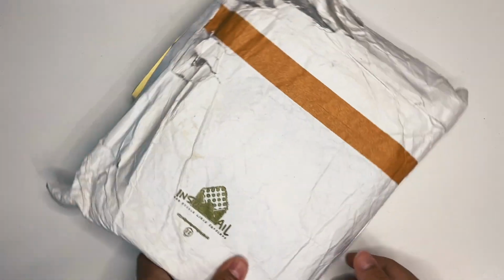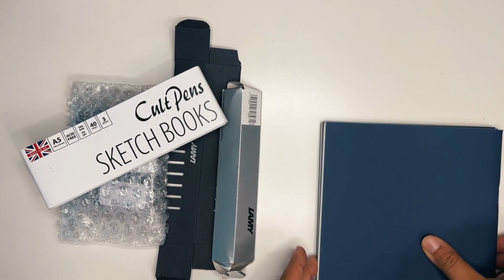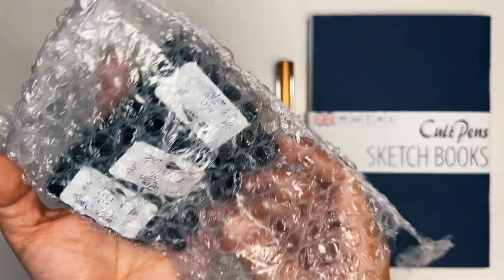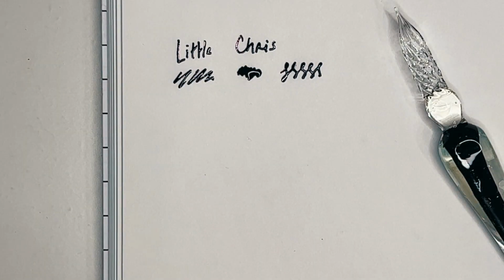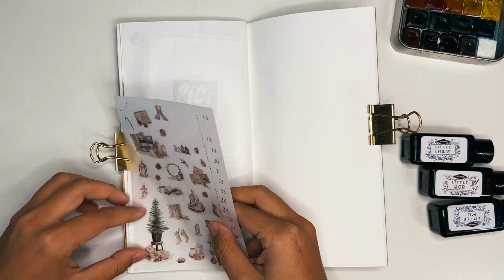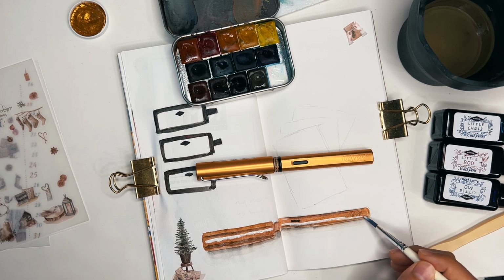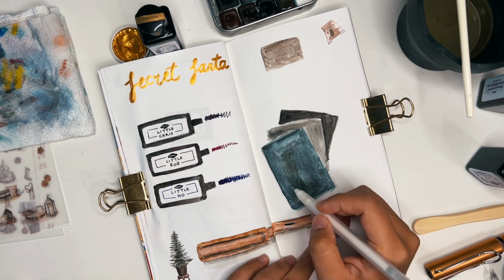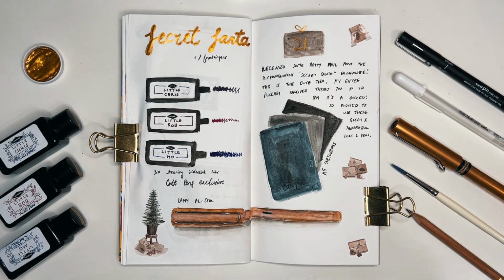December Daily Day 21 | Happy mail - Secret Santa from r/fountainpens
Welcome back to December Daily, where I illustrate my December days in my Traveler’s Notebook. Today we document some happy mail from a not-so Secret Santa from the r/fountainpens subreddit community that I was lucky enough to receive from a new fountain pen friend!

Art supplies in December Daily:
Blackwing Natural pencils
Etchr brush set
Coliro colours gold
Traveler’s Notebook blank insert
Collapsible watercup
Uni Pin Fineliner Brush Nib
Princeton Velvetouch Brush 1 inch flat
Uni Posca Pen white
Elmer's Glue

Camera gear:
Insta360 Go 2 (get a free lens guard!)
iPhone 13 Pro
Lapel mic
Small tripod
Taller tripod for phone
SmallRig Super Clamp 5.8 Inches
5TB Harddrive
Blue Snowball Ice

00:00 Happy mail
07:58 Ink swatching
11:09 December daily

Mail:
Rebecca Isjwara
General Post Office
Hong Kong

ABOUT ME:
Hi there! I'm Becky, and I spend my free time sketching around Hong Kong. I make videos about my adventures as well as some tips and tricks I've picked up along the way. I also spend a lot of time photographing the cityscape and sell prints of those over at my Etsy shop